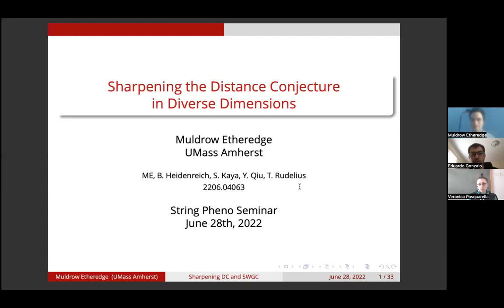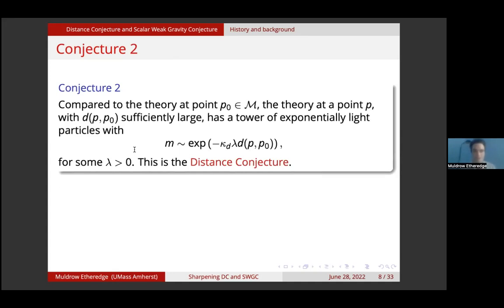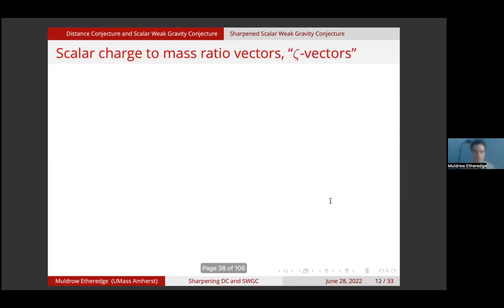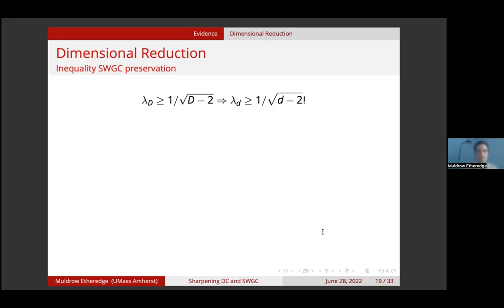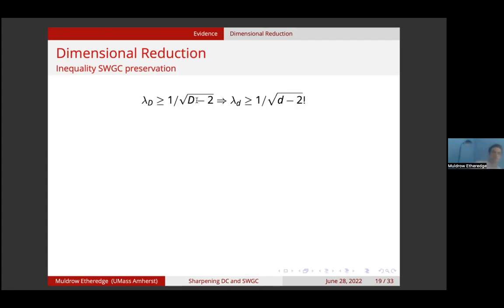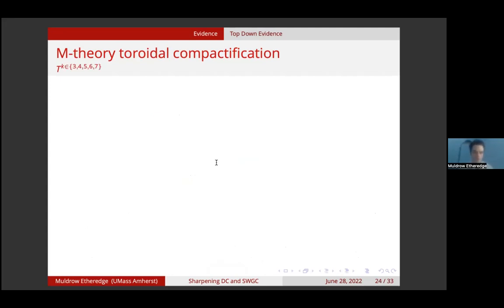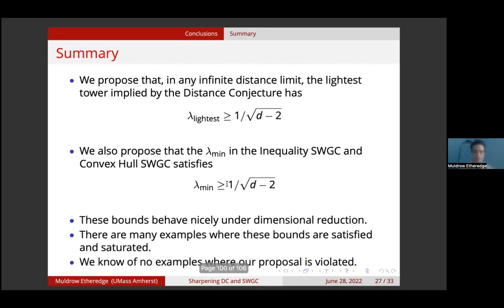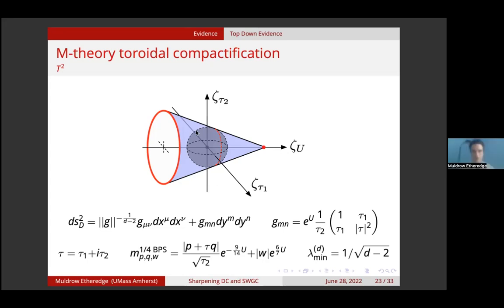Muldrow Etheredge-Sharpening the Distance Conjecture in Diverse Dimensions.